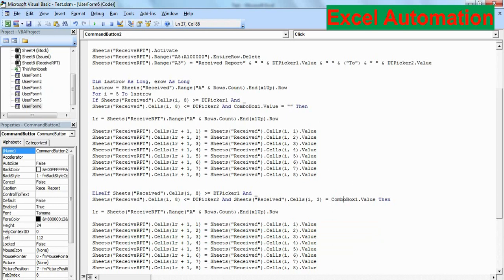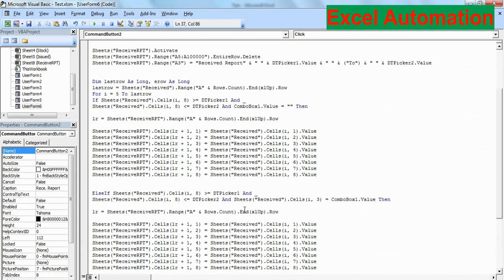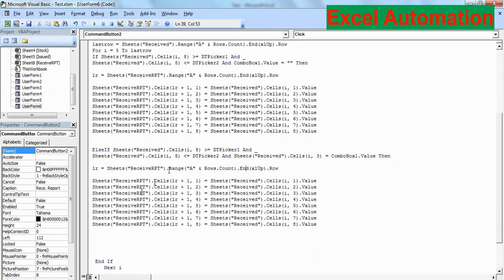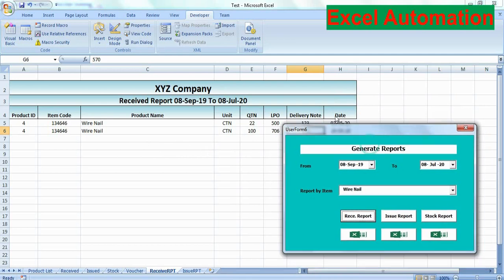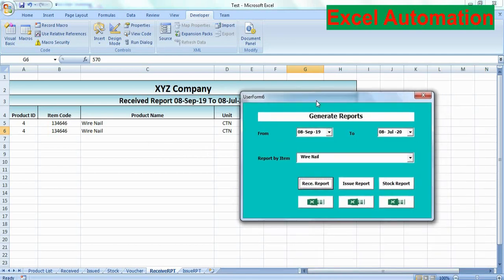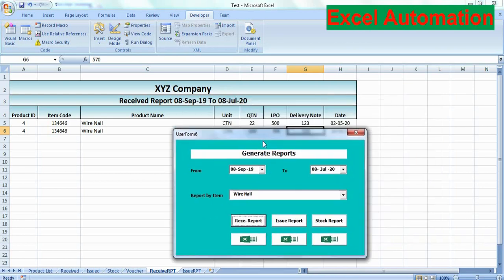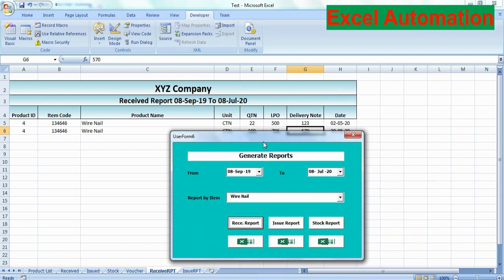Inventory Management in Excel VBA Tutorial Part 12 - Generate Report using Multiple conditions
Learn how to generate reports by transferring data from one excel sheet to another sheet with multiple conditions and within date range using IF and ElseIF. It is similar to copy & paste with condition but much faster execution of macros. in the reporting tutorial you can learn how to use multiple if conditions.This the 12th Part of of the series.